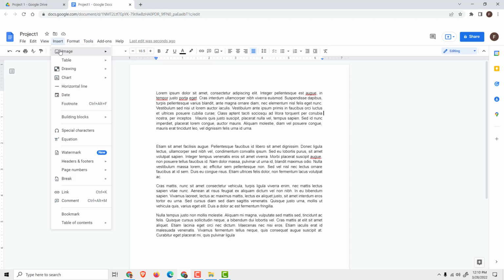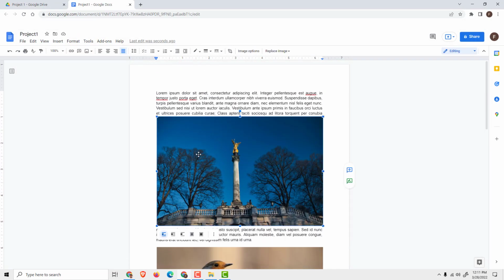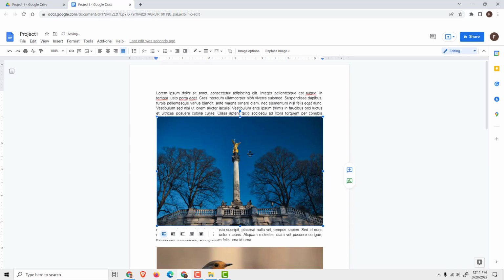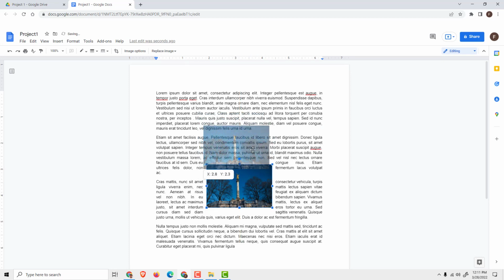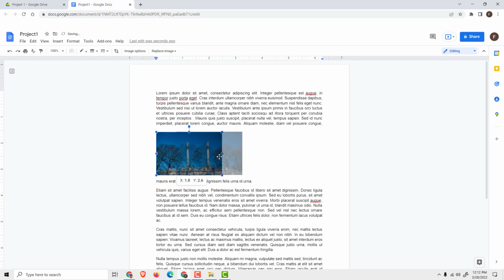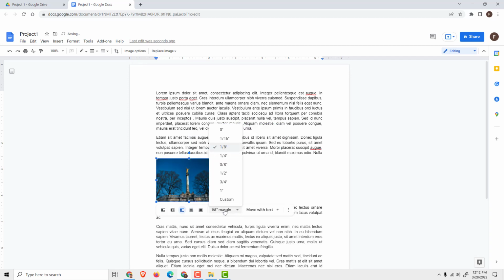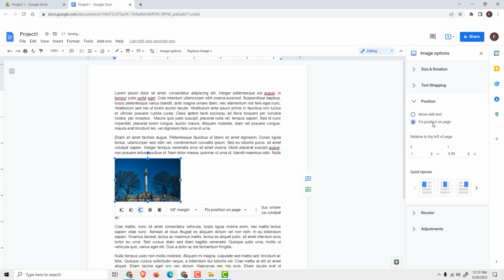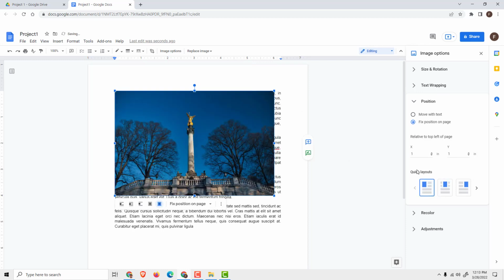Google Docs Tutorial: How to Move Image in Google Docs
Quick Video On How to Move Image in Google Docs